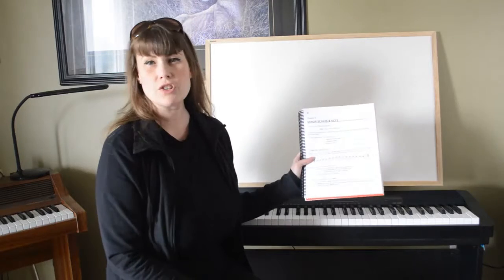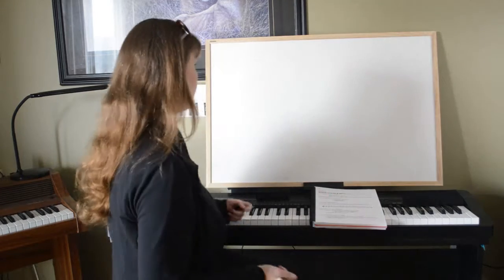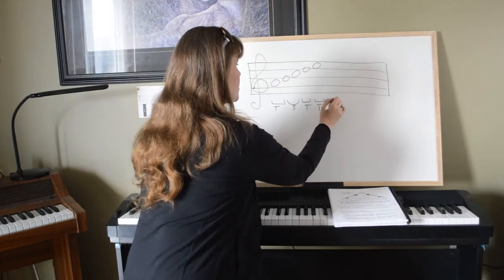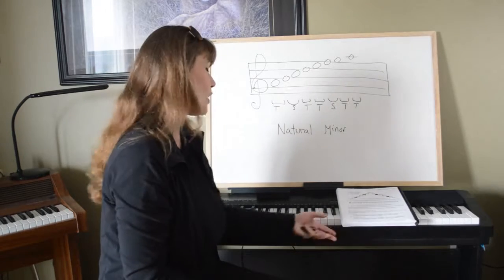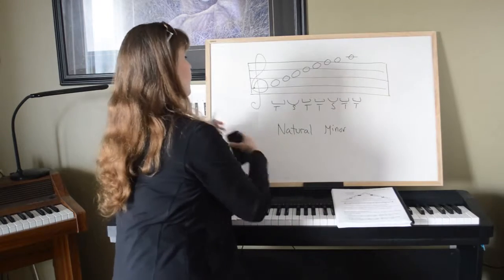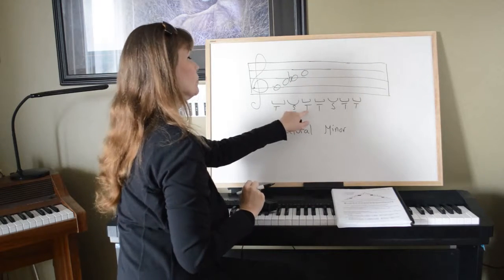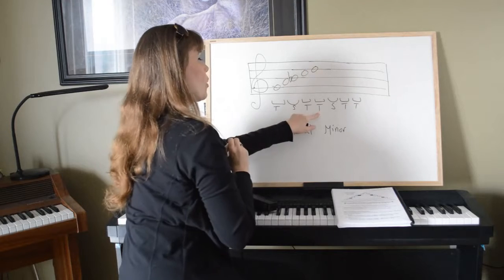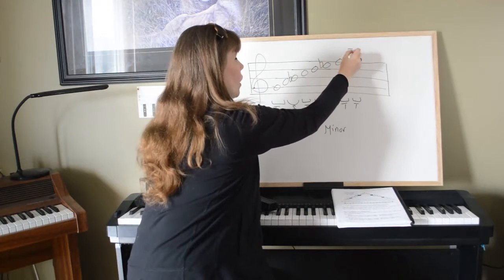Theory Lesson 19 The Natural Minor Scale